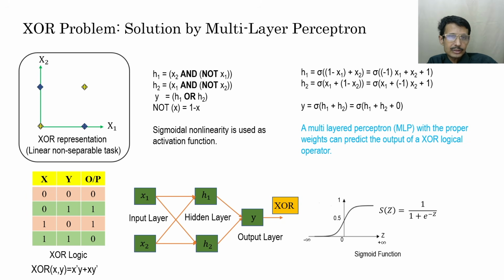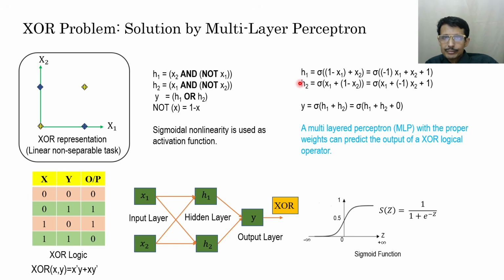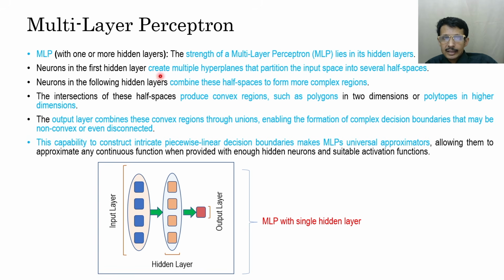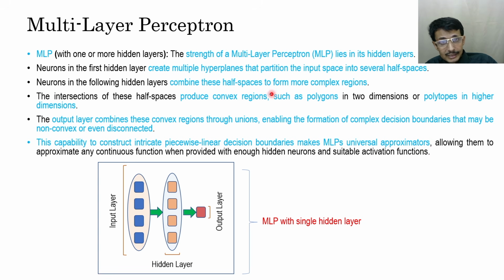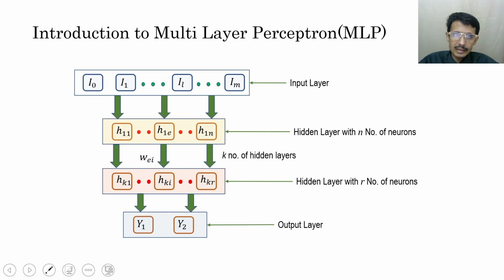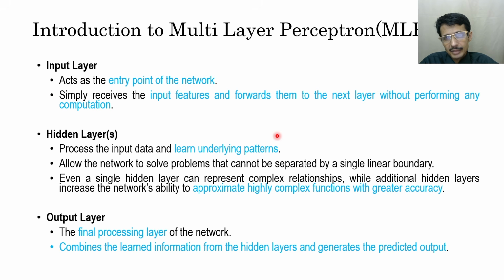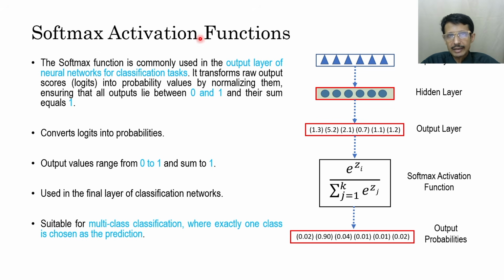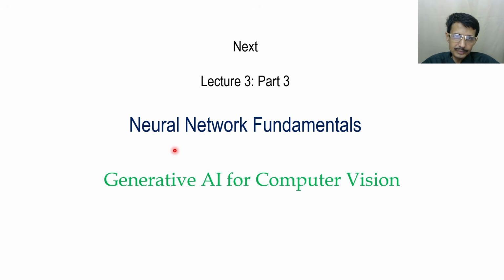Lec 8: Neural Network Fundamentals (Multi-Layer Perceptron)